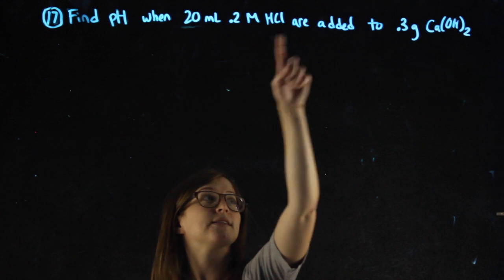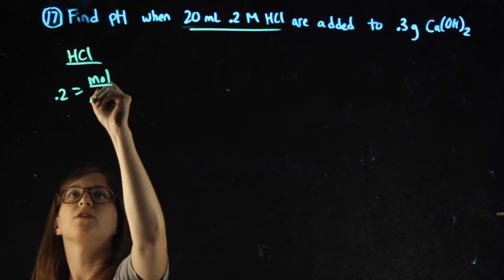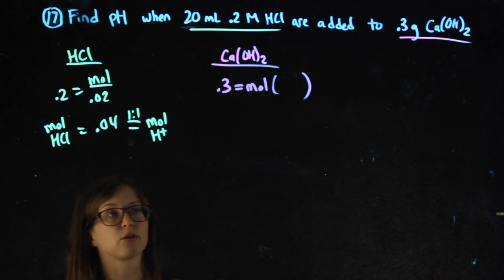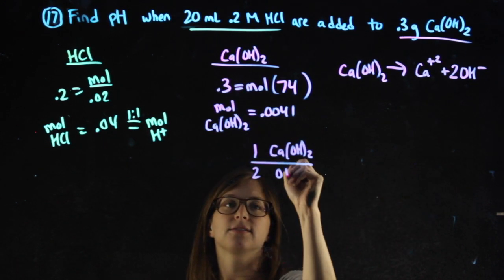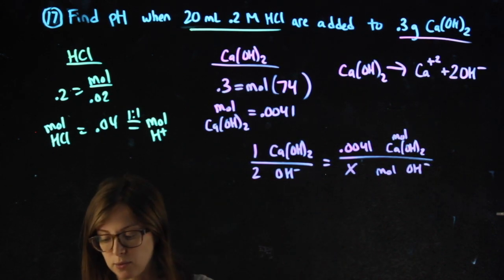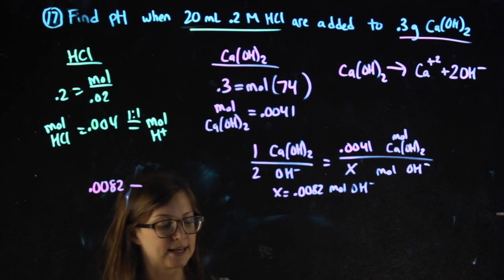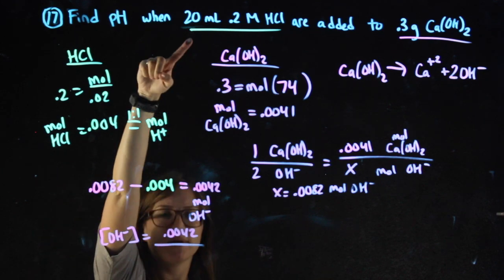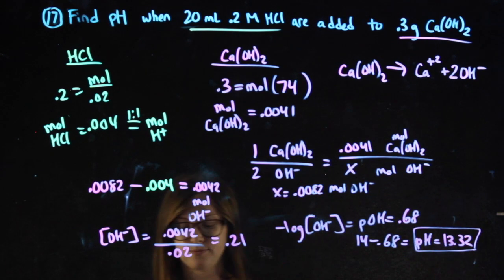Sem. 2 Final Review #17